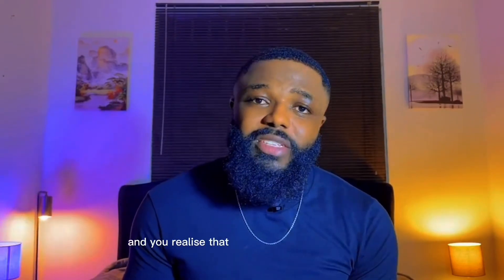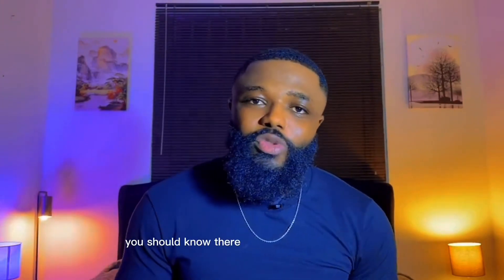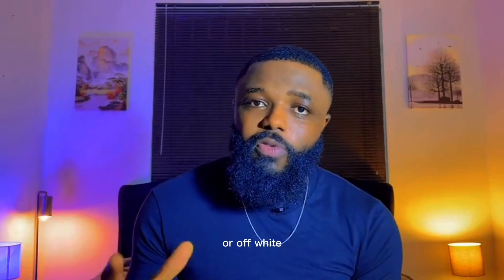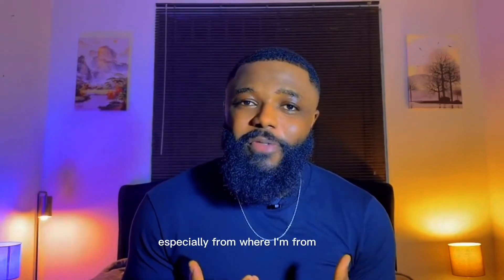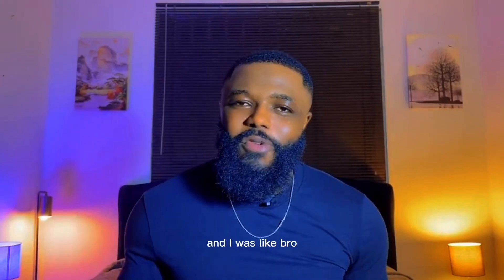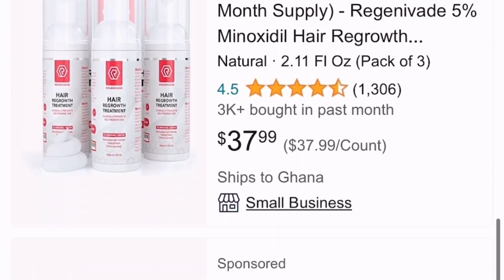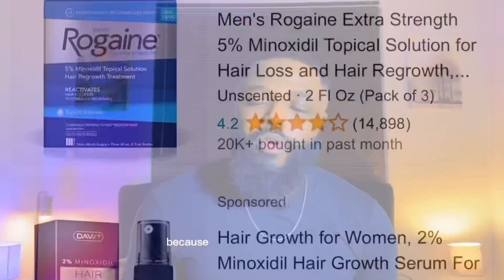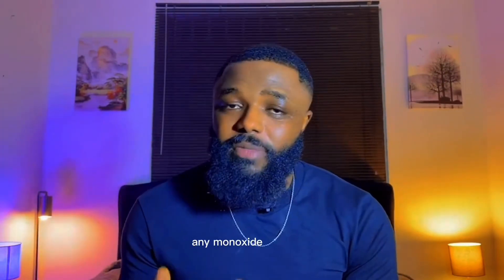4 Reasons Why The Minoxidil Is Not Working For You